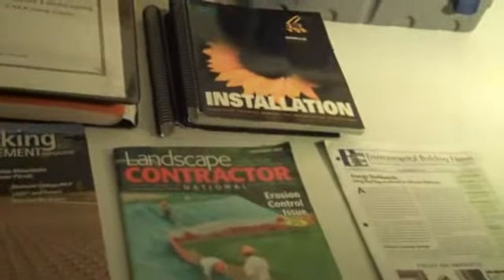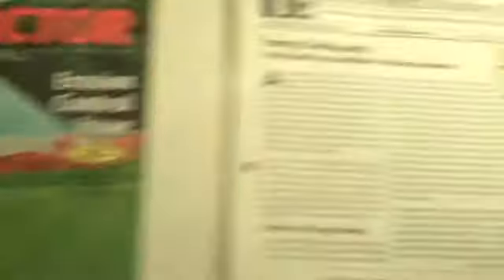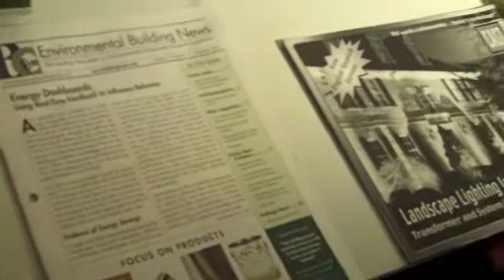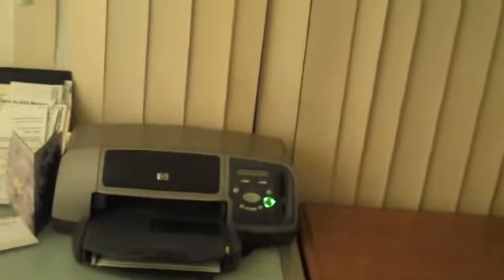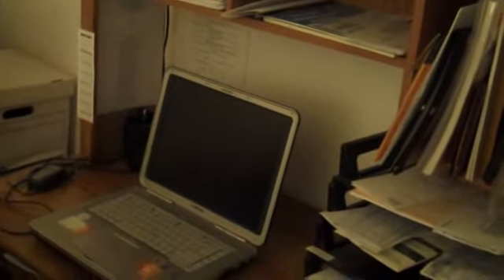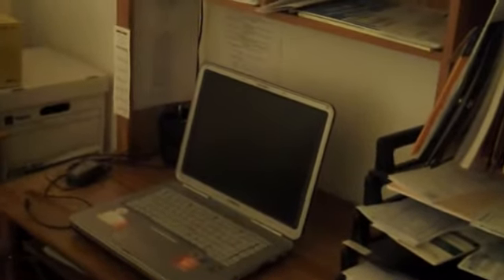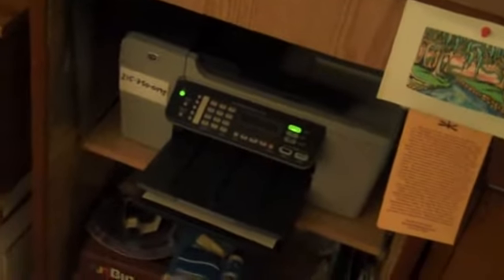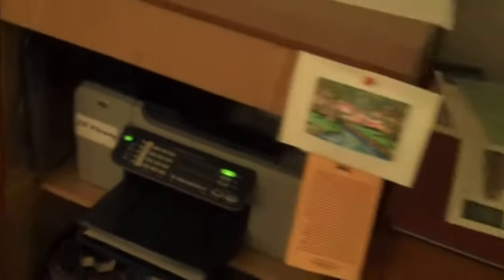Landscape Architecture and Design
Doylestown, PA 18901. A quick glimpse into one of the design studio's at Chris Orser Landscaping. We have the latest landscape digital imaging software, and everything needed to make your experience with C.O.L. professional, timely, and efficient.